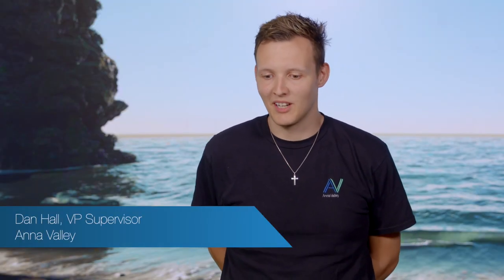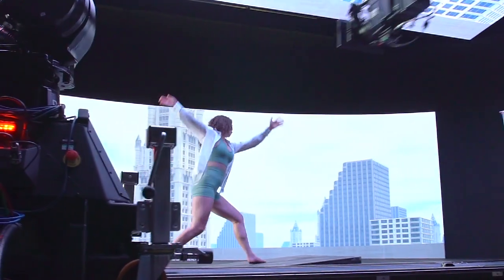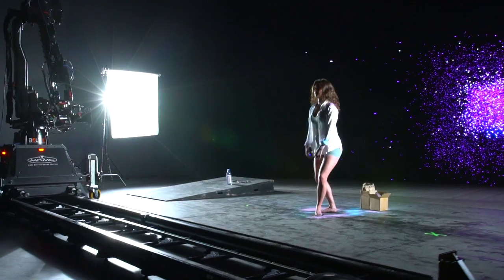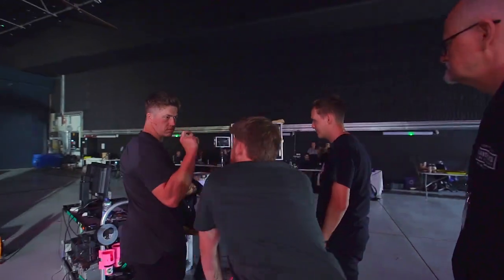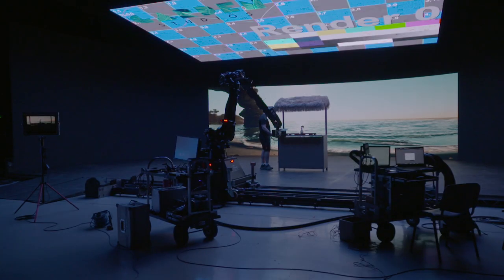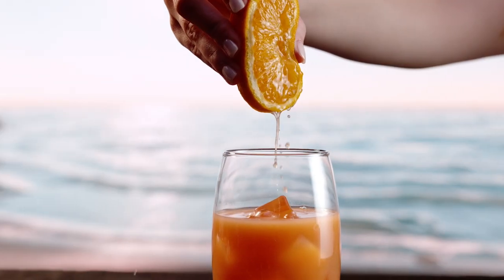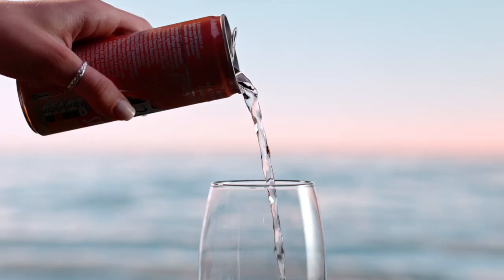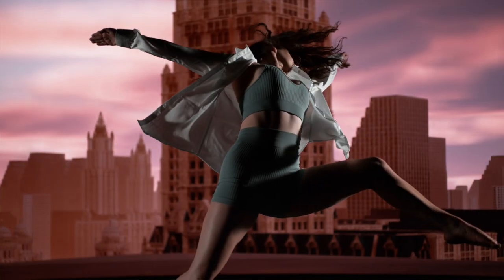High Frame Rate Virtual Production Final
We joined forces with Mark Roberts Motion Control, The Creative Company, and Anna Valley to test shooting high-frame rate, high-resolution content, with camera moves on our virtual production stage. This is no small feat - witness the magic unfold before your eyes as we push the boundaries of visual storytelling!